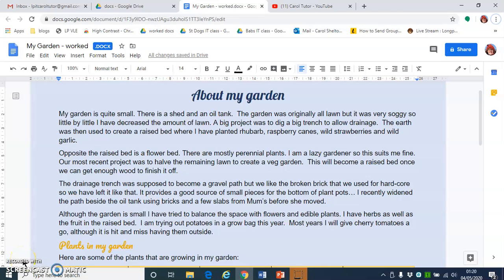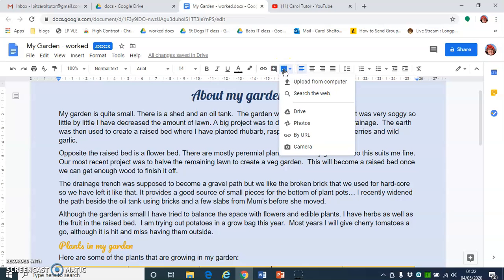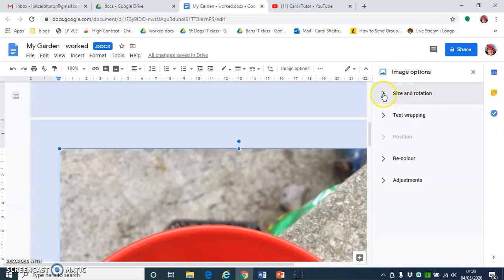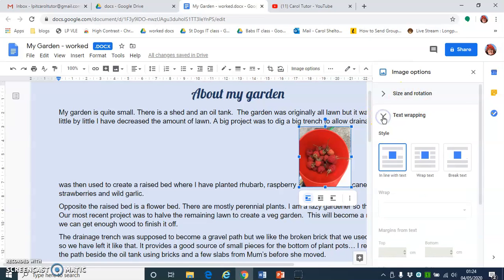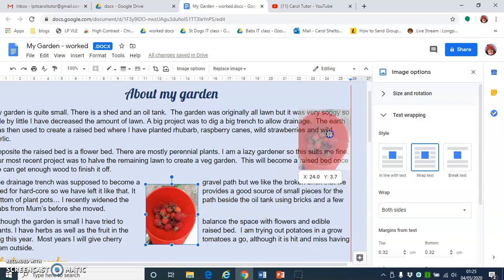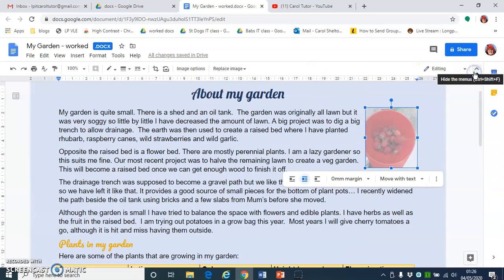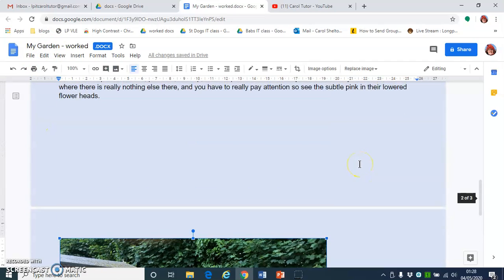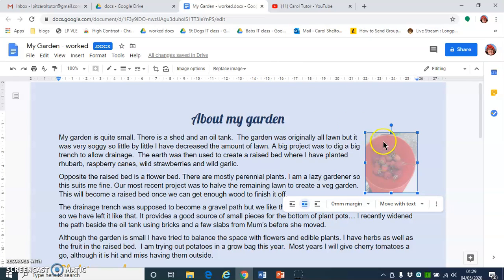Insert and format pictures in Google Docs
pictures, google docs, format, resize, text wrap